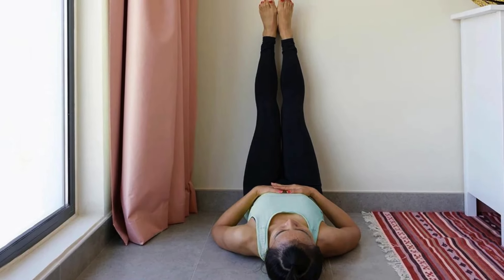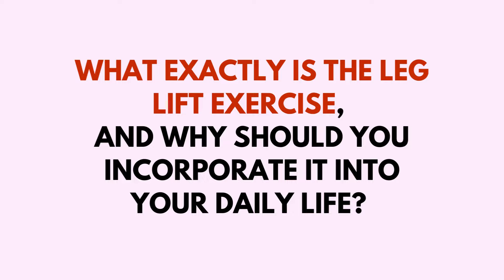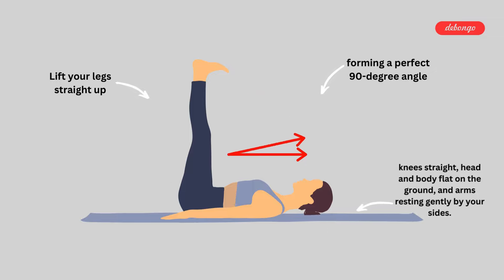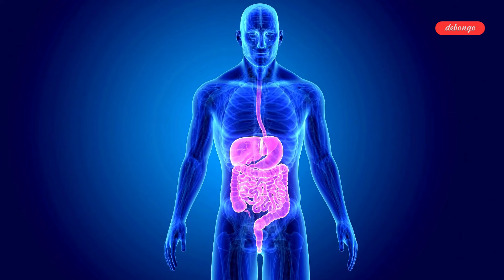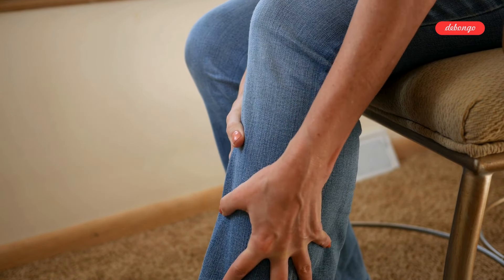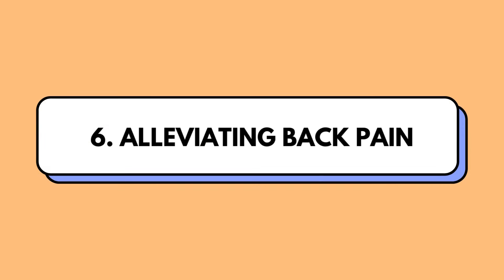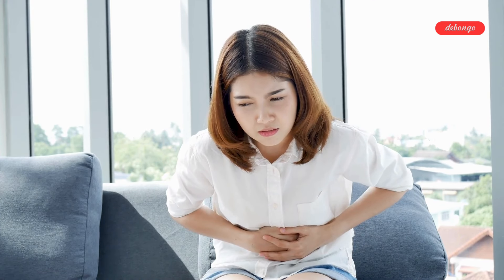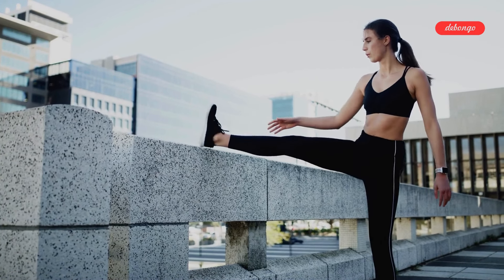Raise your LEGS UP Every Day! And You'll GET RID Yourself of These Diseases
Discover the surprising health benefits of raising your legs daily! 🦵🌟 Say goodbye to common ailments with this simple routine. From reducing swelling to improving circulation, learn how elevating your legs can transform your well-being. Watch now to unlock the secrets to a healthier you! 💪